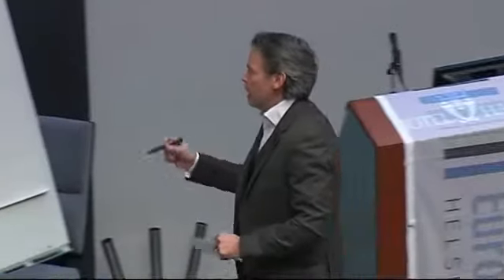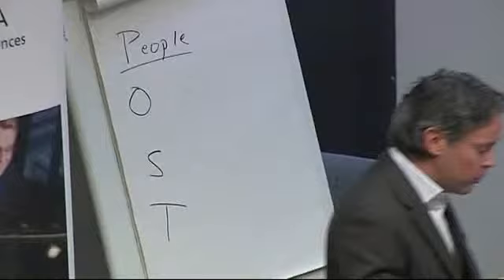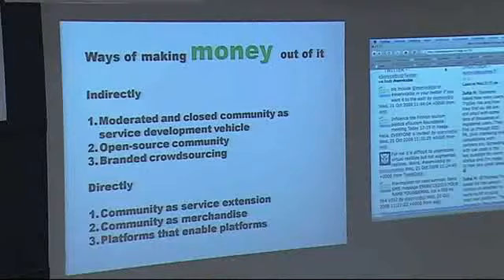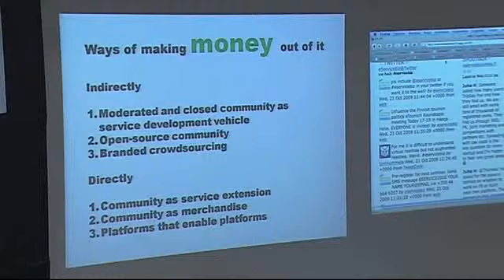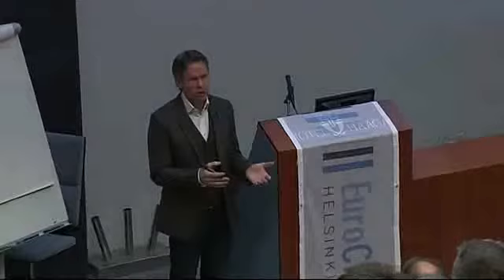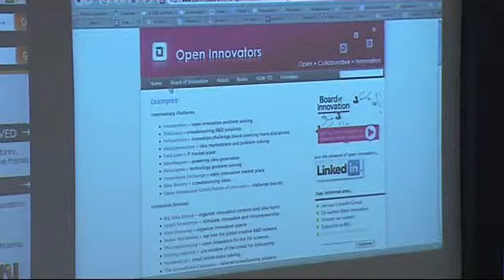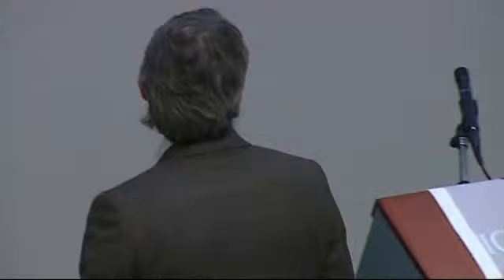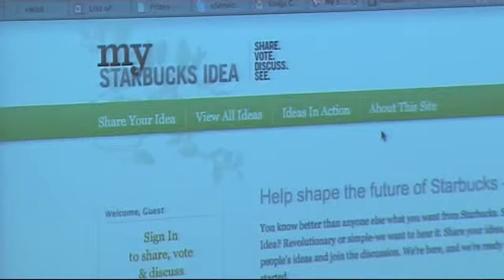eService Business 2009 - Ari Ojansivu - 1/4